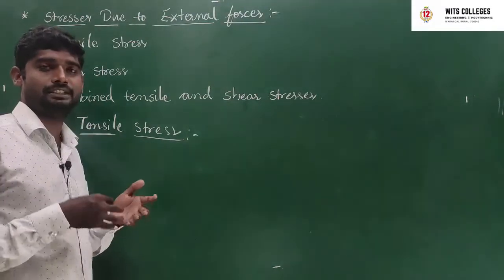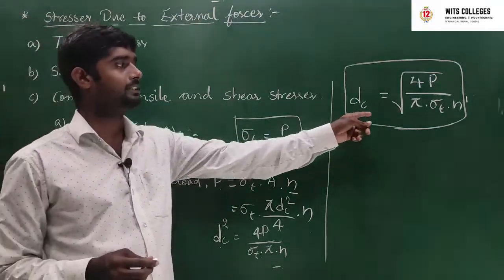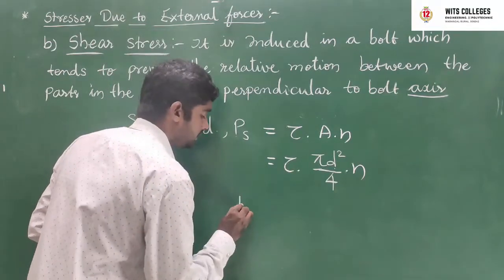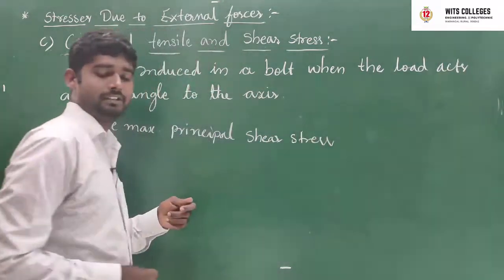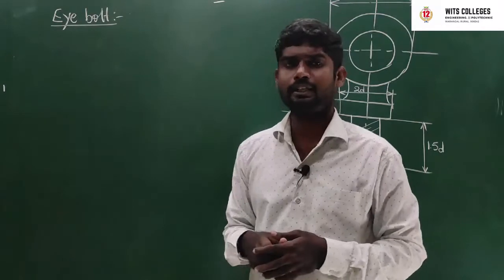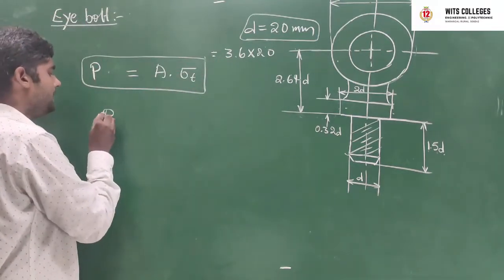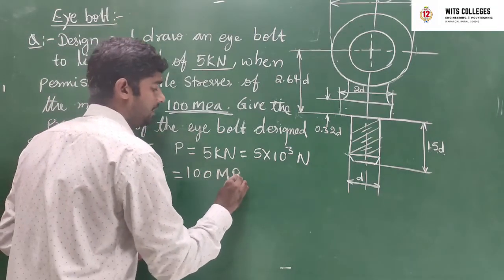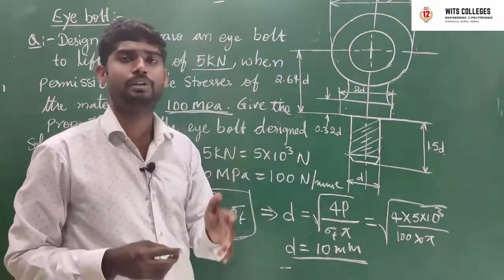DESIGN OF MACHINE ELEMENTS-I//WITS CONNECT//BOLTS,NUTS AND SCREWS/LECTURE-6